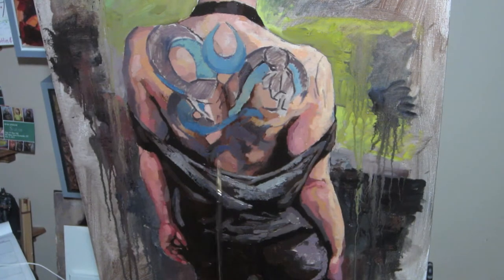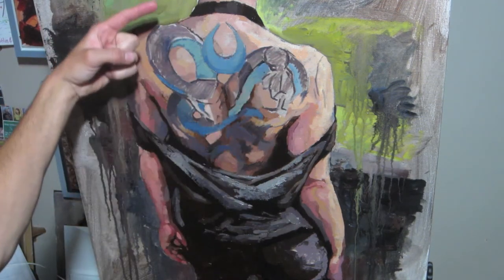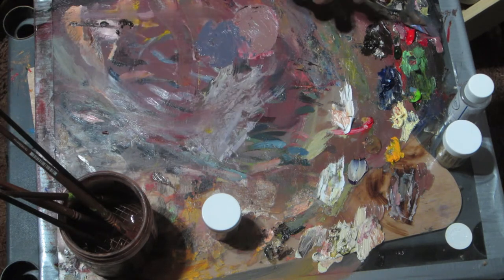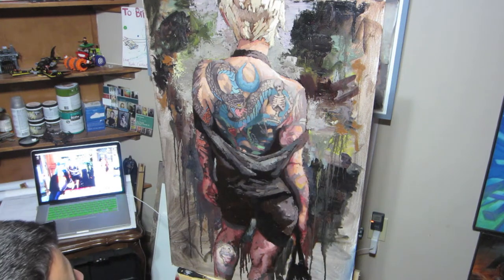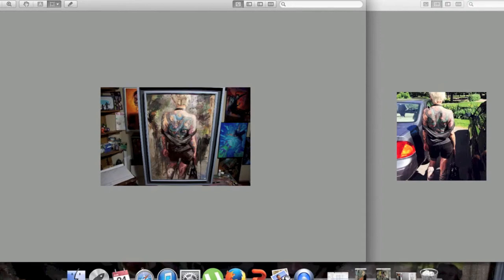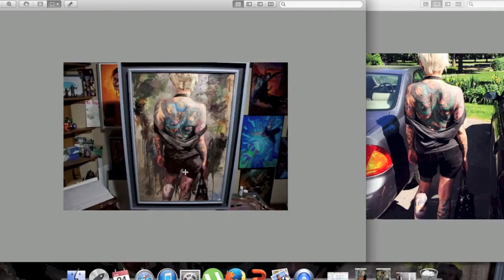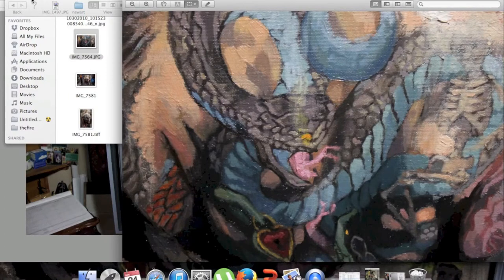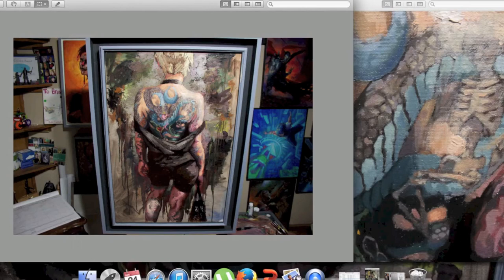How I Paint: Tattoos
Brian DiNicola presents a short video detailing the process of painting subjects with tattoos.

BGM "Avalon" from Xmen COTA" & "Start the Attack" from Godzilla vs Biollante